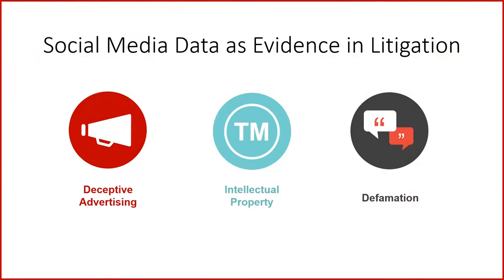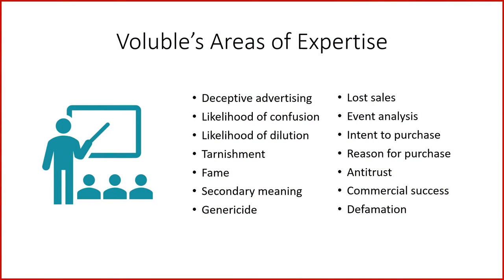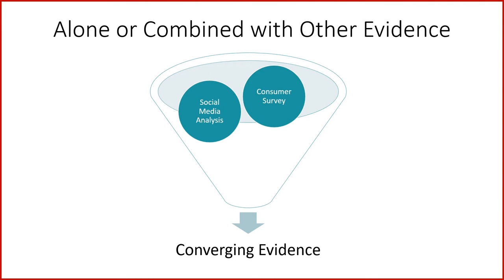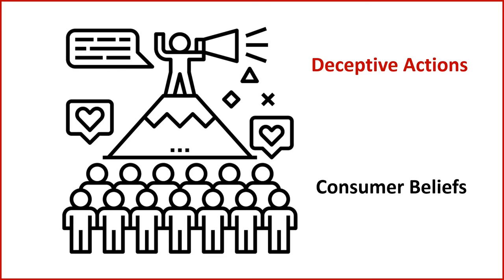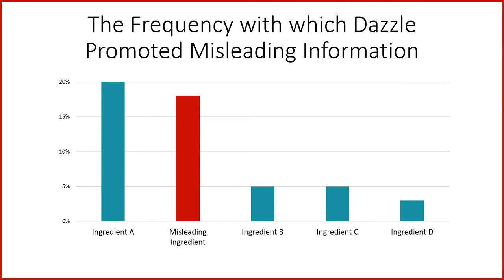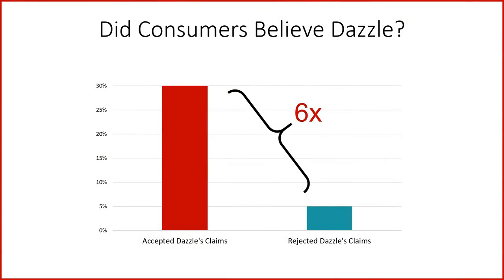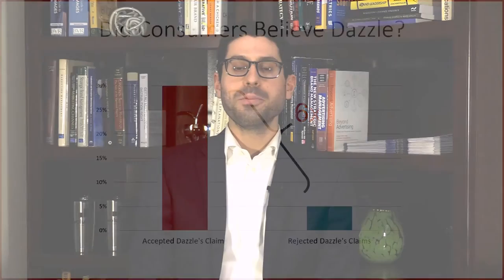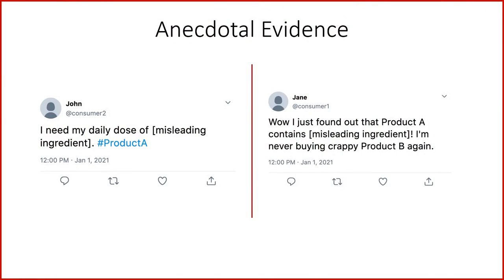Voluble Insights: Using Social Media Evidence in Deceptive Advertising Litigation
In this first video of a three-part series on social media data's advantages in supporting litigants' cases, Erich Schaeffer, Chief Operating Officer of Voluble Insights, explains issues related to deceptive advertising and how Voluble's unique approach tackles these problems. Keep an eye out for upcoming videos on IP matters and defamation! Find us at volubleinsights.com